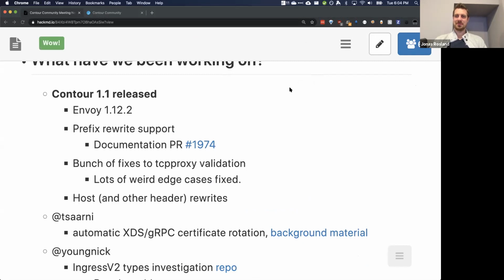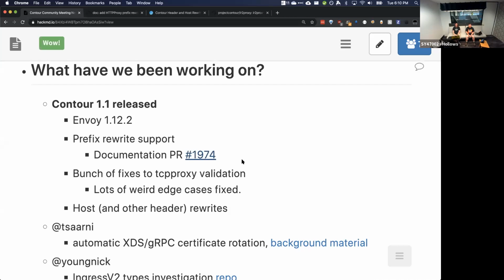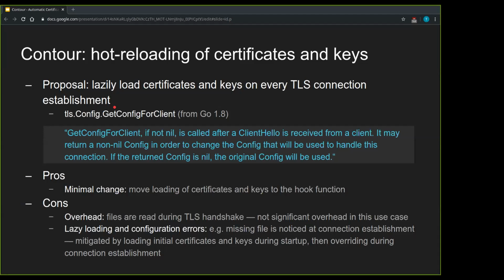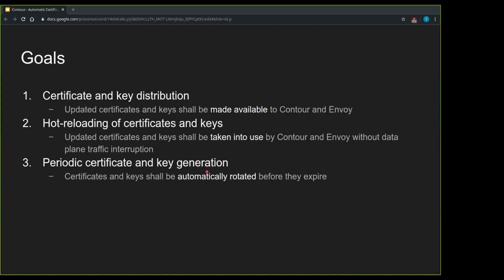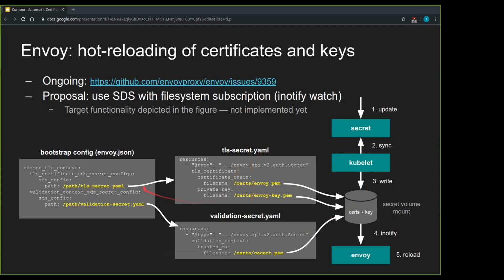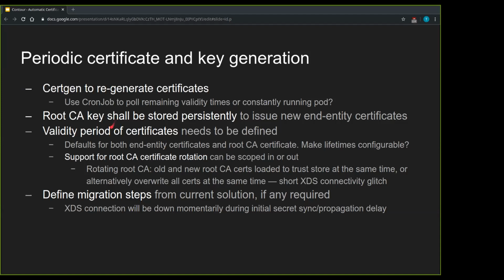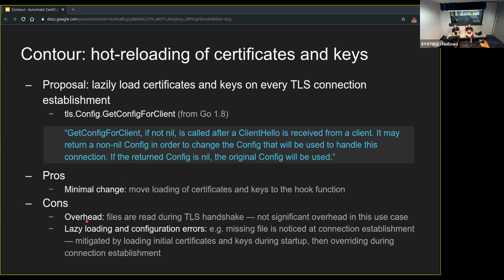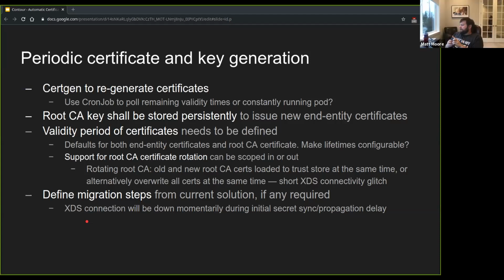Contour Community Meeting - Jan 21, 2020